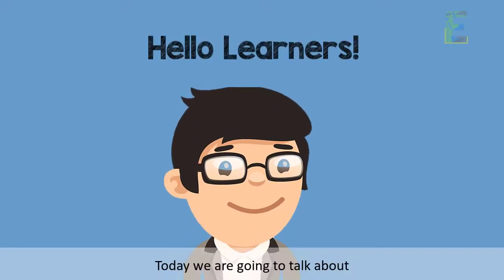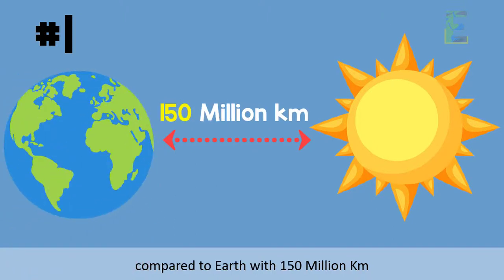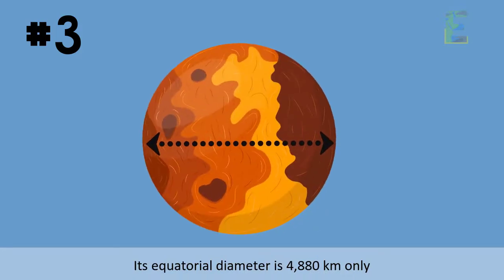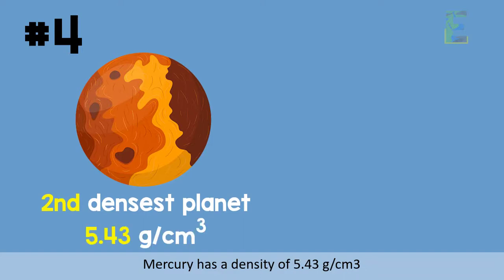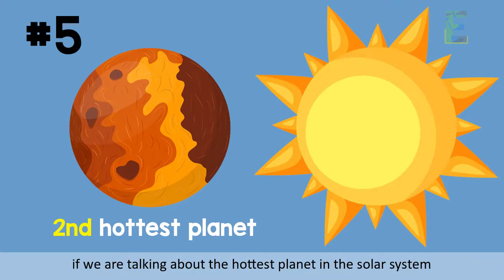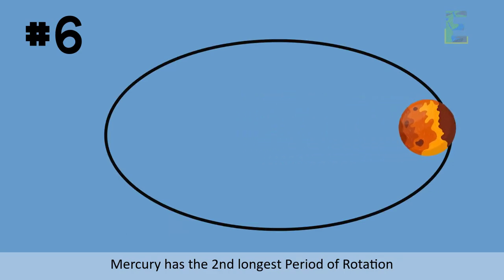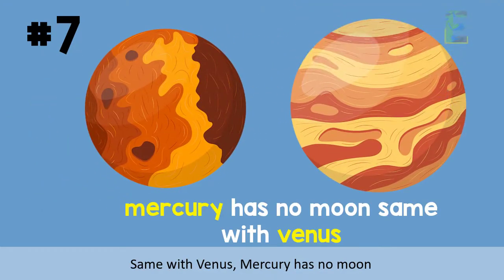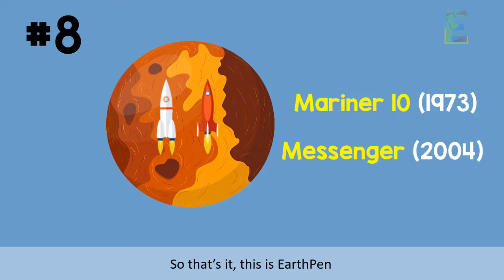8 Facts You Need to Know About Mercury | Animation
This video explains "8 Facts You Need to Know About Mercury" in a fun and easy way.